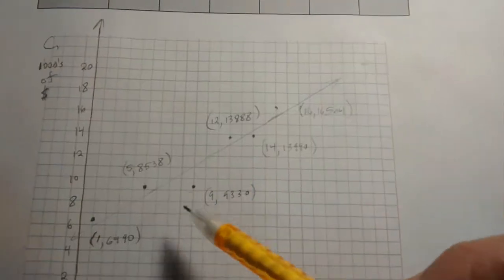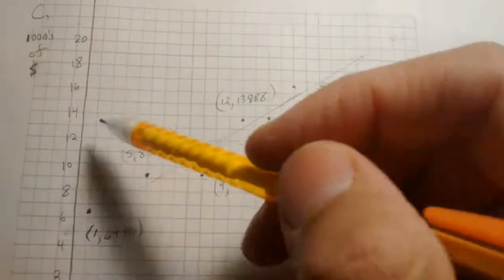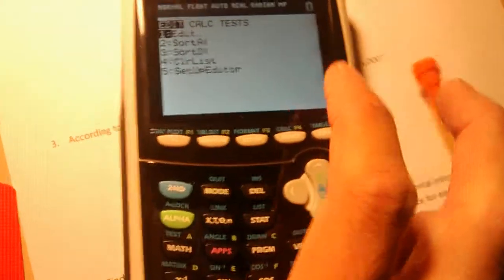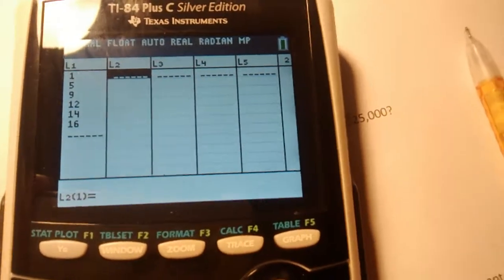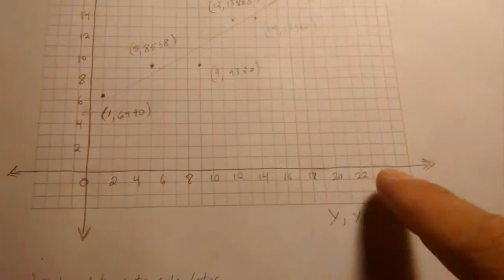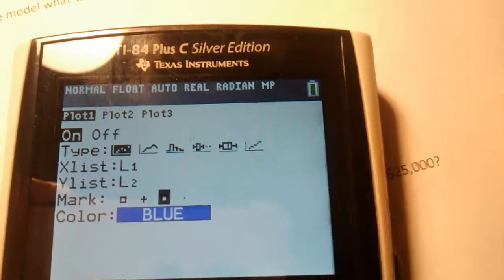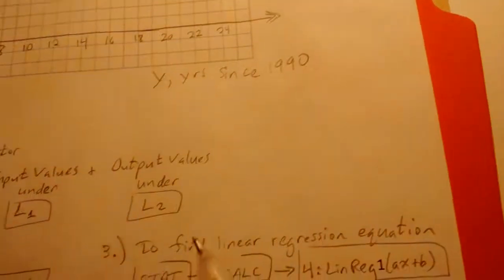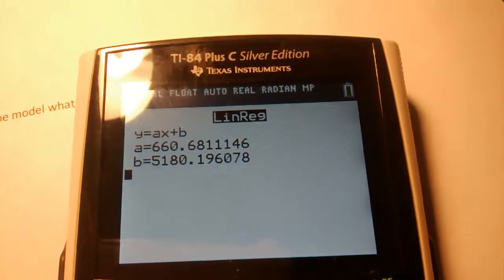3.10 Video - How to Find the Linear Regression Equation (Model)